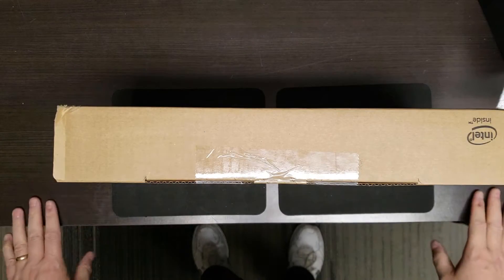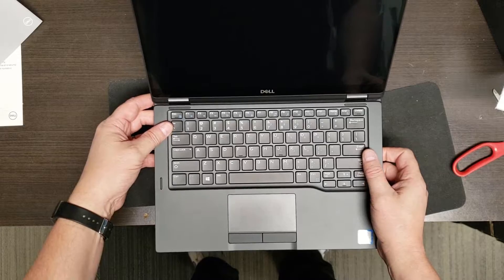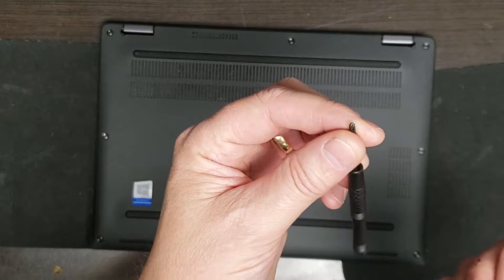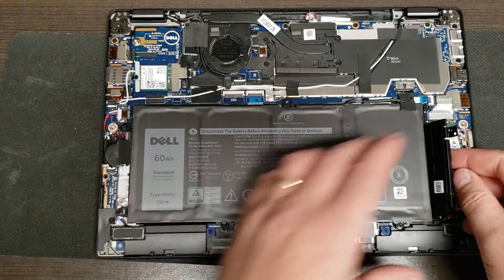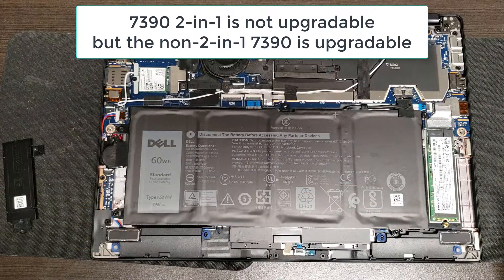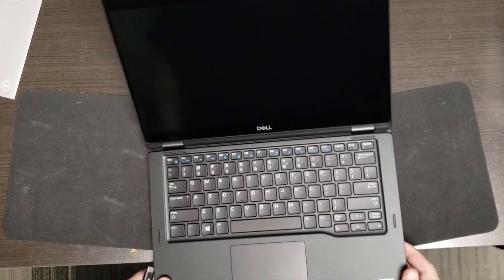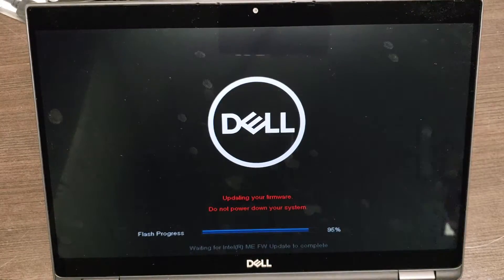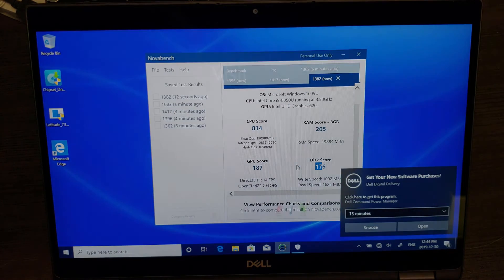Dell 7390 2 in 1 Unboxing, Disassembly & Benchmarking Review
We unbox, disassemble, explain memory and hard drive upgrade options, then patch, benchmark and review the Dell 7390 2-in-1 laptop